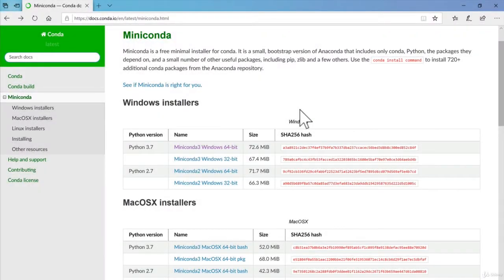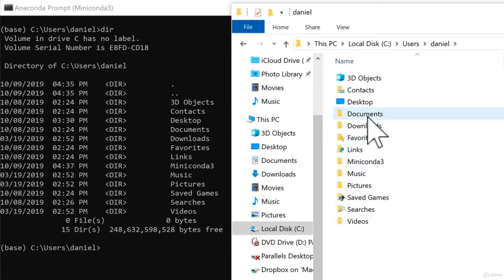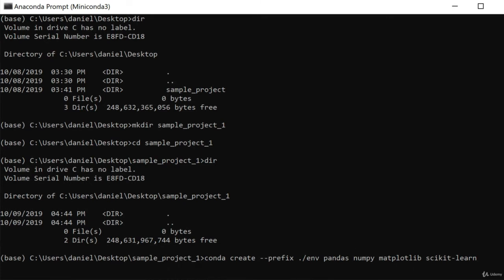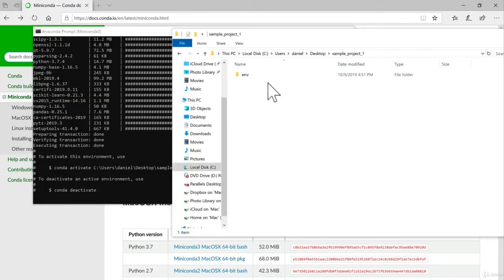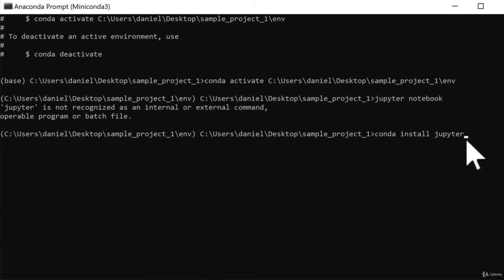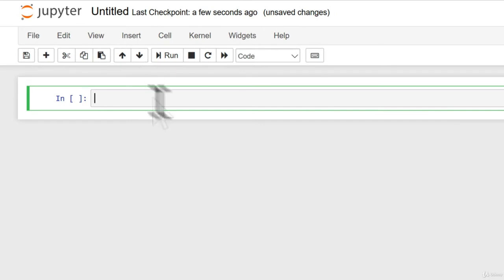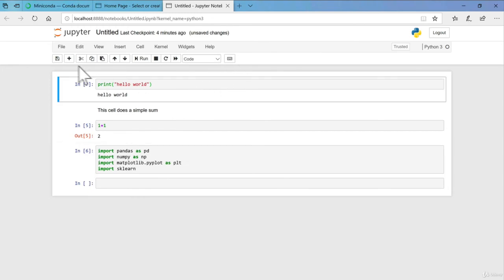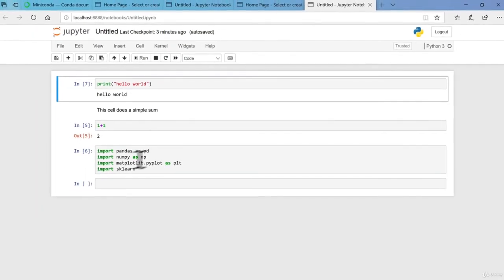32 Windows Environment Setup 2 | Data Science Environment Setup